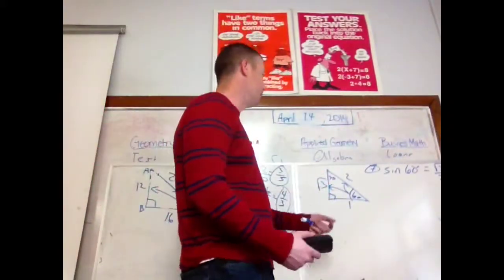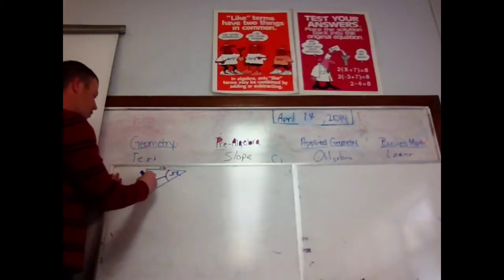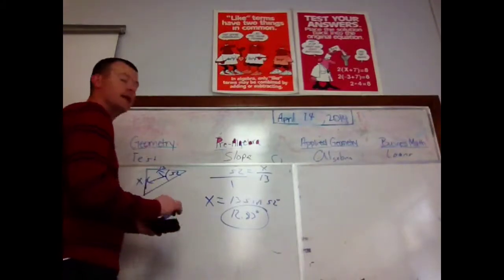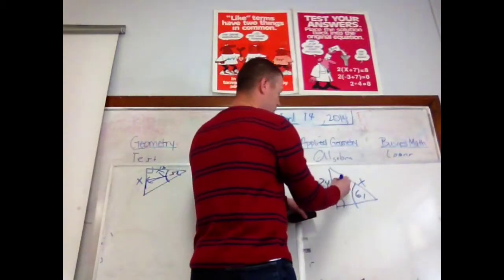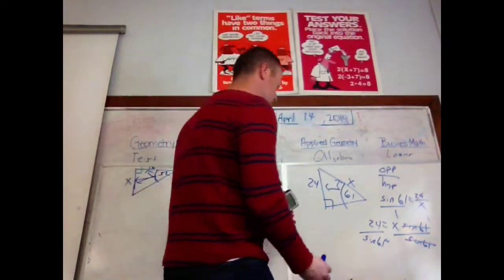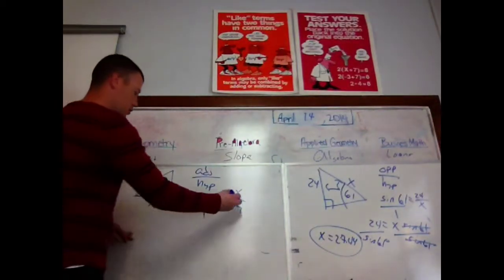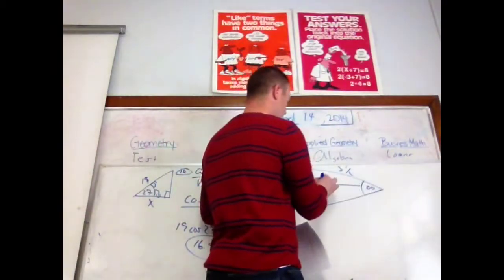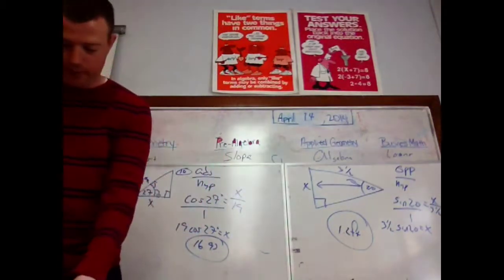8-4 Trig Part 3 Of 5